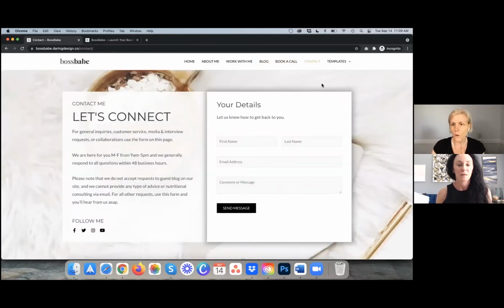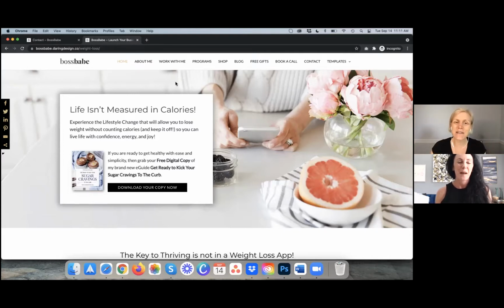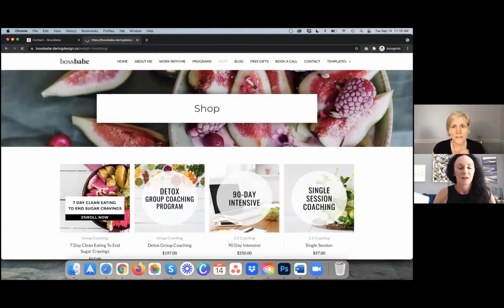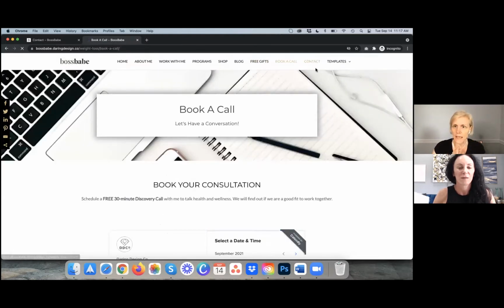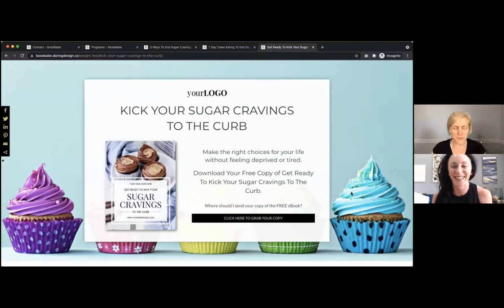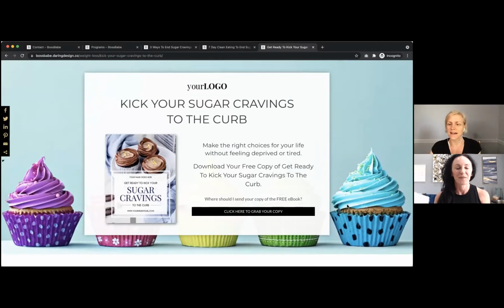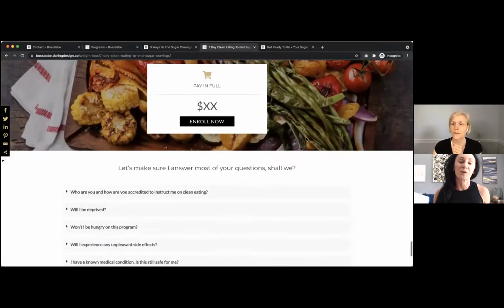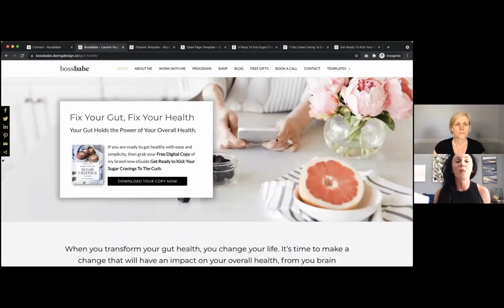Done For You Wordpress Websites for Health Coaches, Wellness Coaches and Wellness Professionals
Our BossBabe Website Theme for health and wellness coaches is entirely done for you! It’s fully loaded, so you can get started right away and save money and time. You’ll get copy, content, and design for your home page, about page, work with me page, and so much more. You’ll even get one-click templates for your workshops, events, and more! We install everything for you and give you 93 videos to help you step-by-step handle EVERYTHING in tech or give your assistant access and let them do the managing of the website for you. You will also be e-commerce ready so you can sell your products and programs right away!

You are a busy health and wellness coach, with zero time to waste - of course you need a done for you website. We've created done for you, starter and fully loaded websites (content, copywriting, and design) to help health coaches like yourself save time and money! We provide you with everything you need to build visibility online. My designer, Sonja Bannon has expertly designed our websites to strategically convert. You can get niche-specific copy, that means you pick your niche and we load your website. You get pre-loaded content with home, about, work with me, 1 blog, and more!

In this sneak peek video, I show you one of my favorite sites, BossBabe Theme. This website is perfect for the health and wellness coach looking for a fast website solution that doesn't compromise quality and will make a lasting impression online - perfect for wellness coaching, fitness coaching, and more!

Rachel and Sonja